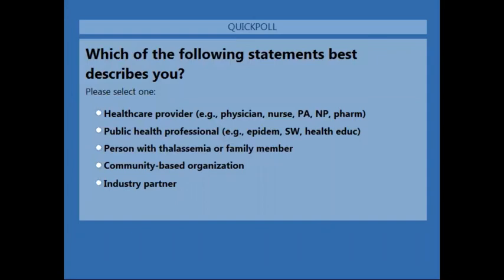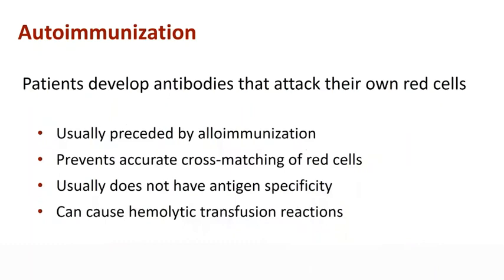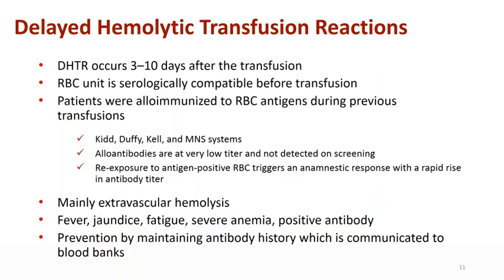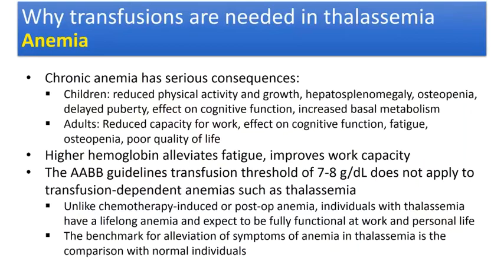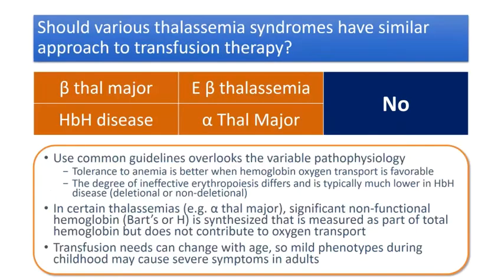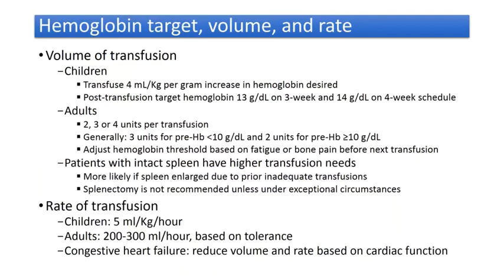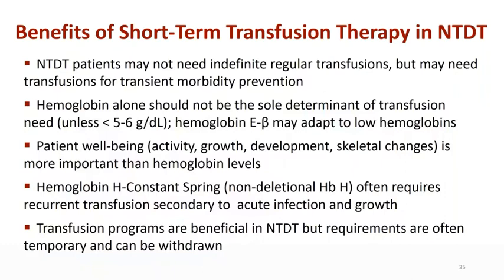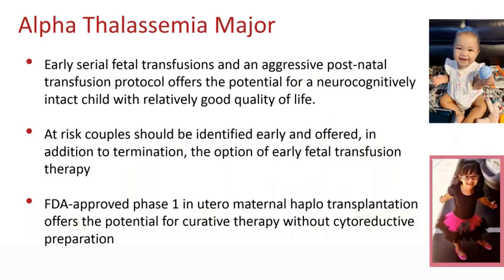2019 Scientific Update: Transfusion Guidelines for Thalassemia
The thalassemias are inherited anemias caused by mutations that reduce the synthesis of the globin chains of hemoglobin molecule. Beta thalassemia major is associated with the development of life-threatening anemia during the first or second year of life. Severe fetal anemia in alpha thalassemia major (or Bart’s hydrops fetalis) is fatal during the intrauterine period. Less severe forms of alpha and beta thalassemias are heterogeneous disorders with a varying  degree of anemia. The introduction of effective red blood cell (RBC) transfusions 50 years ago was a critical step in transforming thalassemia from a severe, fatal anemia into a chronic condition.
In this webinar, Dr. Elliott Vichinsky and Dr. Ashutosh Lal  will review the range of complications associated with RBC transfusions in thalassemia, as well as describe the guidelines for transfusion therapy in beta thalassemia major, the most common form  of transfusion-dependent thalassemia. The webinar will also address transfusions in alpha thalassemia major, and recommendations for non-transfusion-dependent thalassemia.
This webinar is part of the Public Health Webinar Series on Blood Disorders from the CDC.